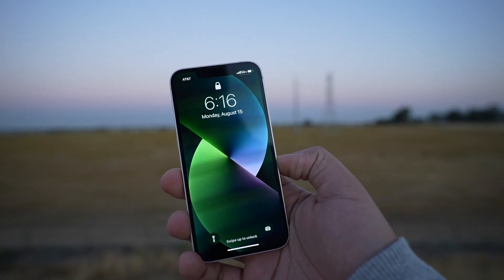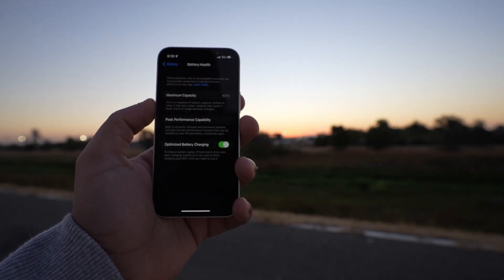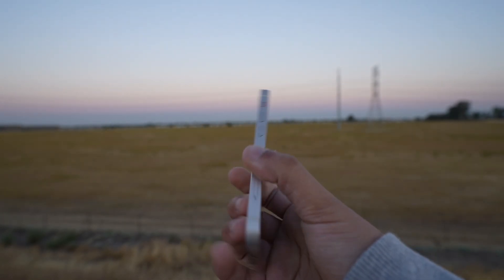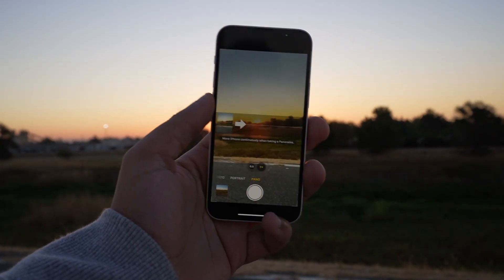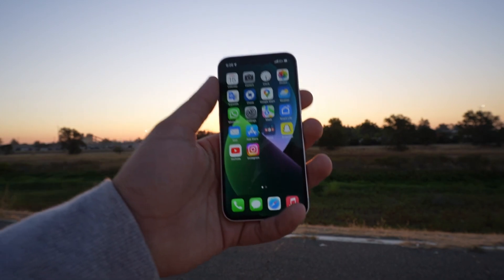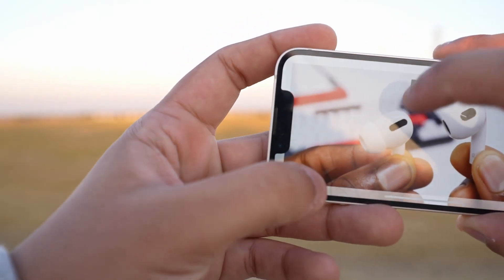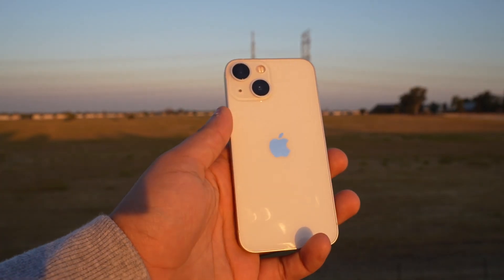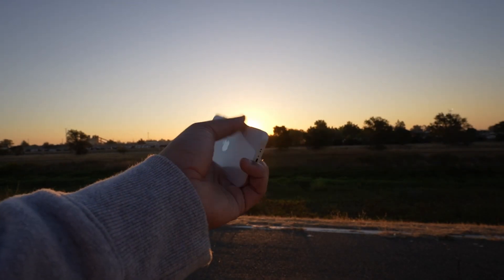iPhone 13 mini - after 11 months (non-technical)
0:00 Performance
1:06 Battery
2:08 Camera
2:27 Camera Samples
2:38 Hardware
4:03 21x9 Video formatting
4:29 Overall